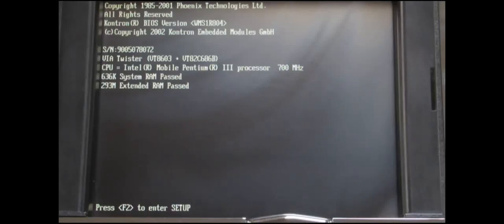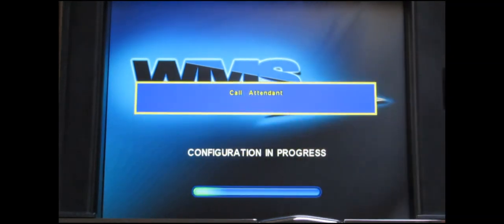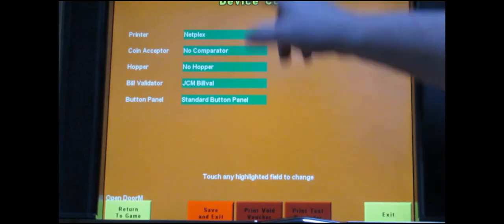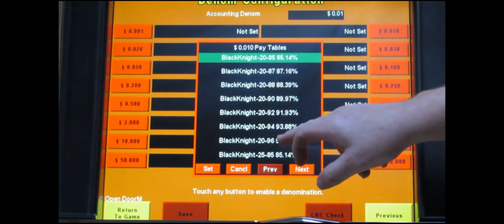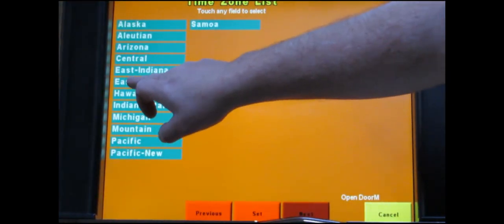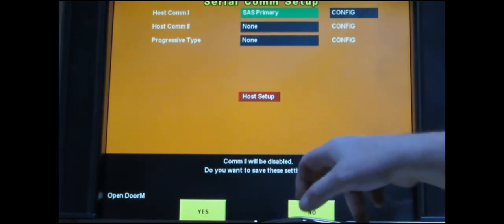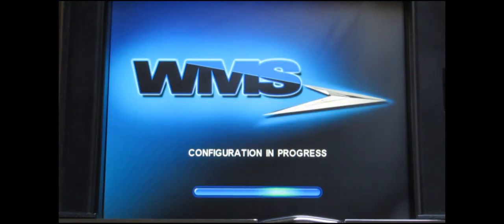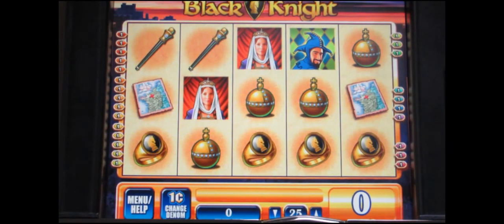WMS Williams Bluebird Setup With Printer No TITO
Menu setup procedure for a Williams Bluebird 1 or 2 with a Printer but
no TITO device. Machine will print tickets upon cash out but will not
accept them.